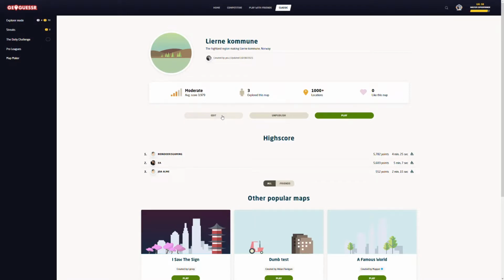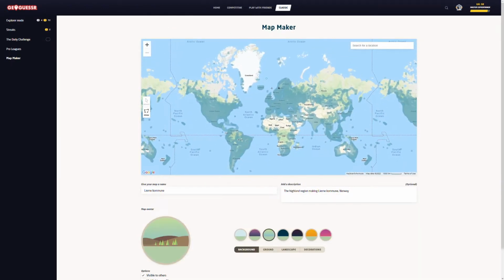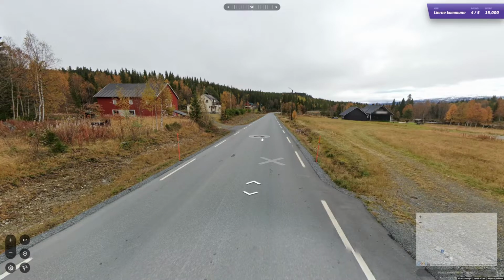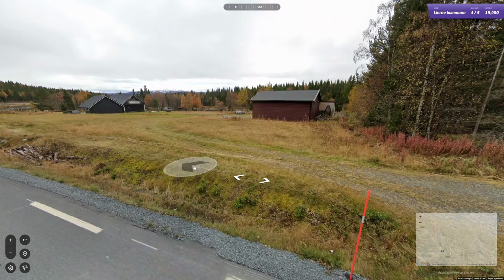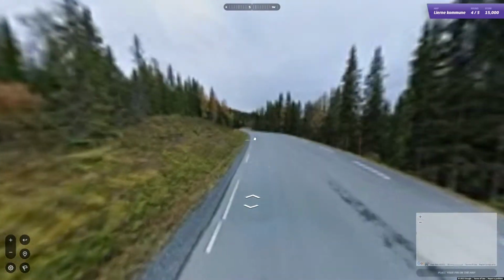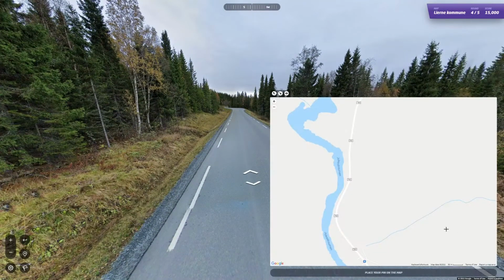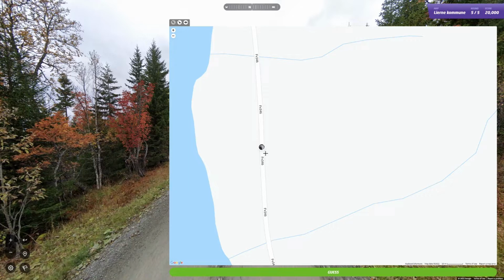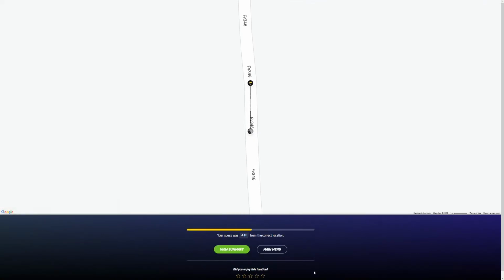Ep. 71, Playing Norway (im)perfectly on Geoguessr: Lierne kommune - The one where all looks the same